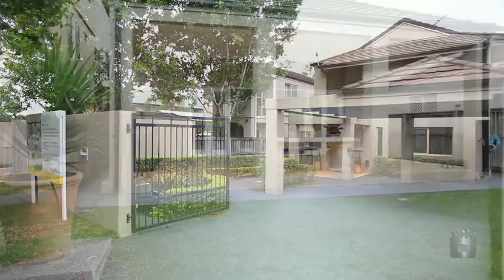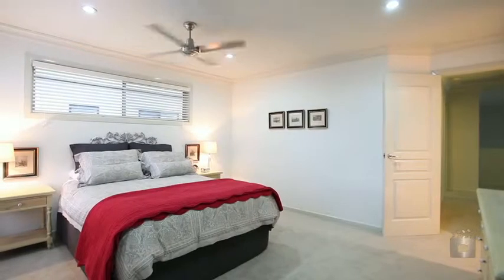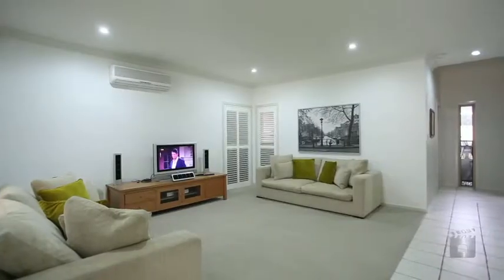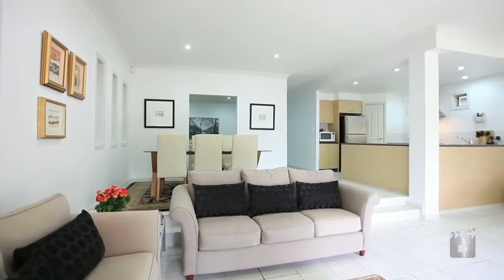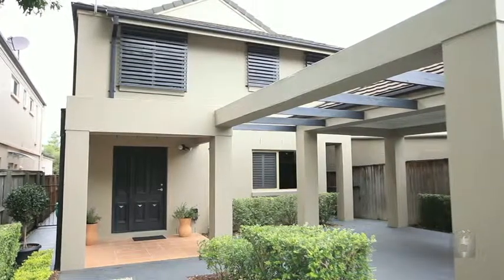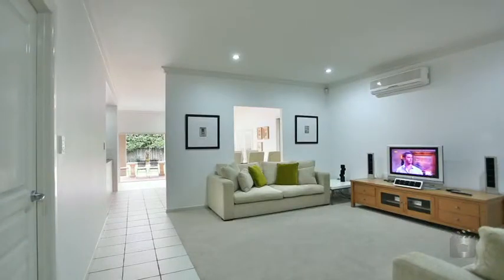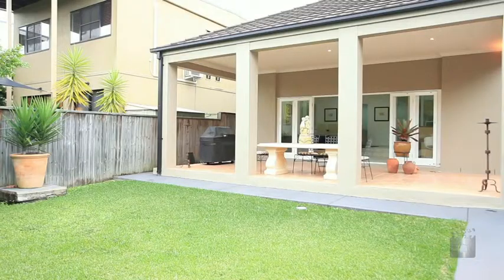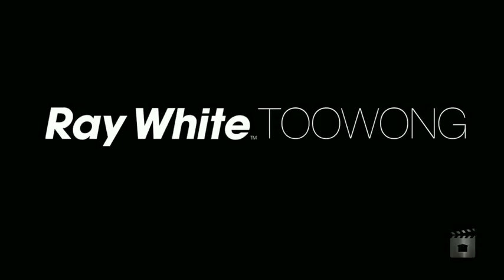78 King Arthur Terrace, Tennyson QLD By Cameron Crouch Property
Property Video shoot of 78 King Arthur Terrace, Tennyson QLD by PlatinumHD for Ray White Toowong